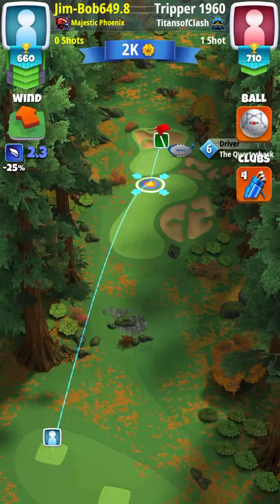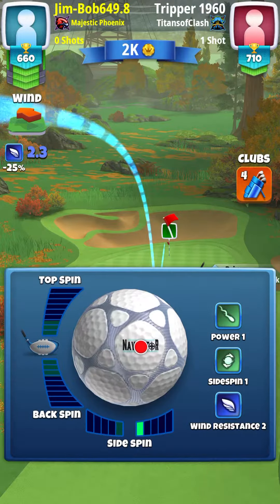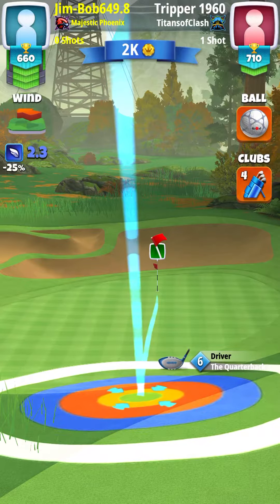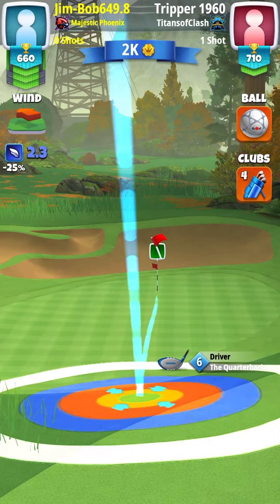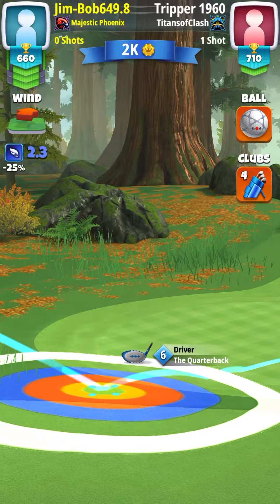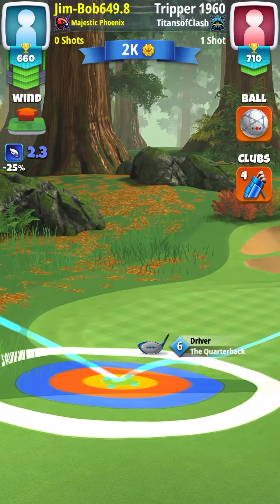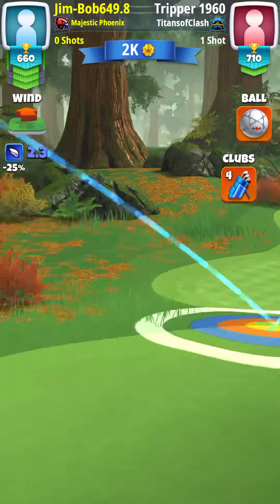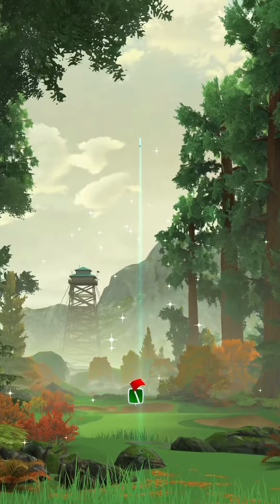Hole 2 QB ruff bump HIO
QB Navigator played Max numbers -.1 yellow ring in center of ruff between fairway and fringe